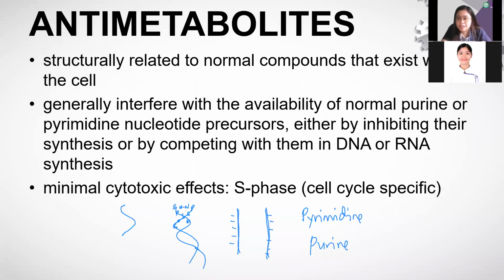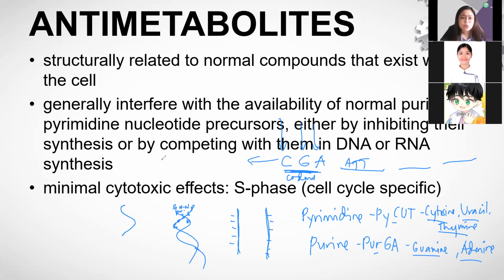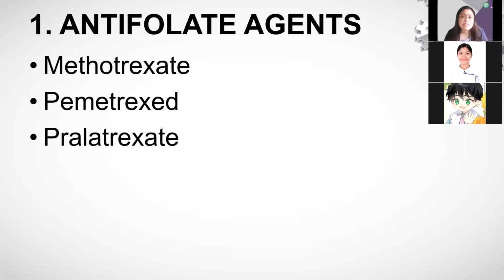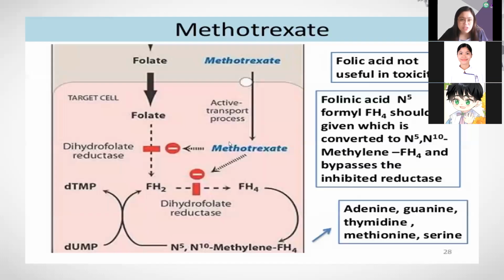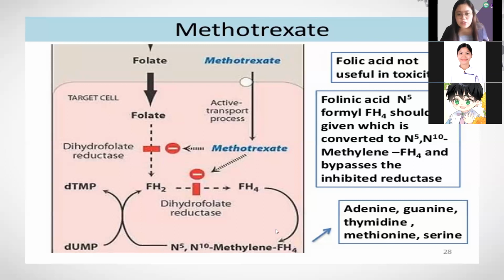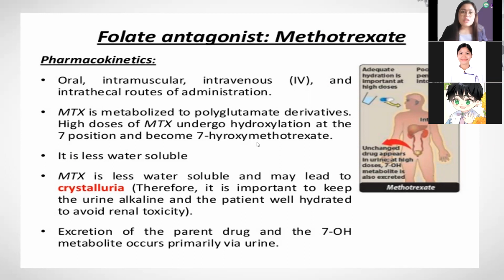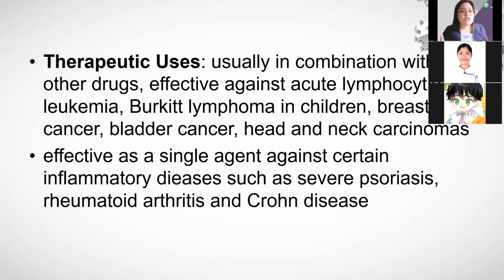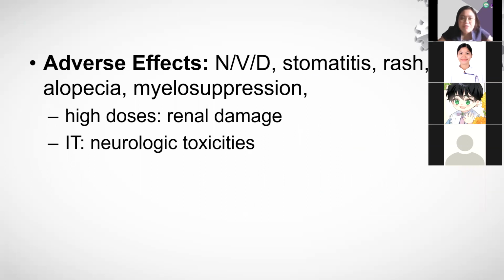Pharmacology | Chapter 46.2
Anti-cancer drugs